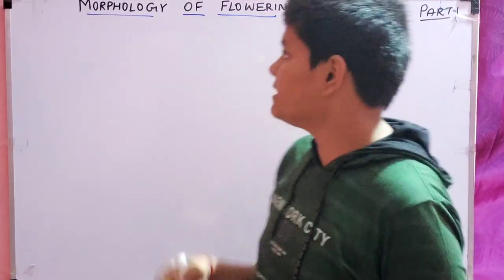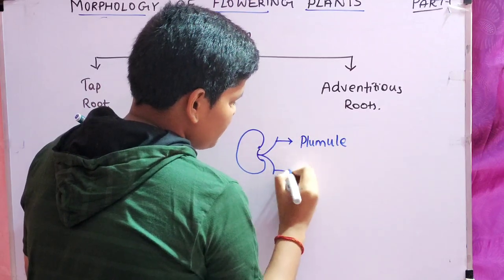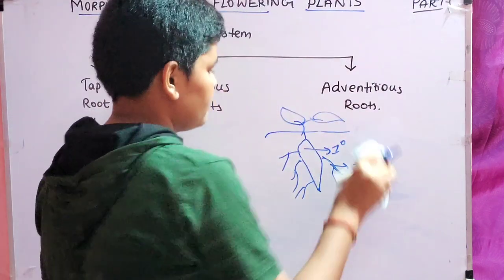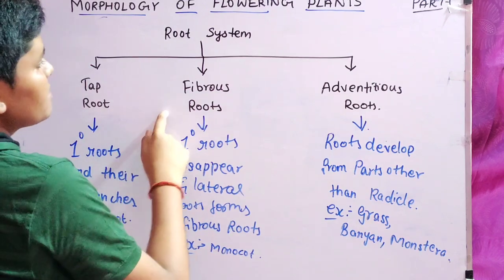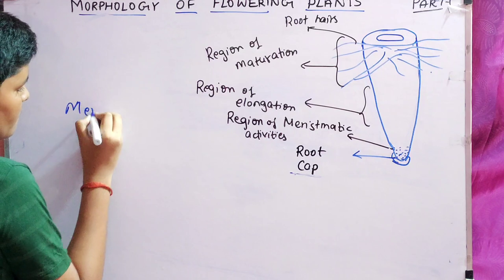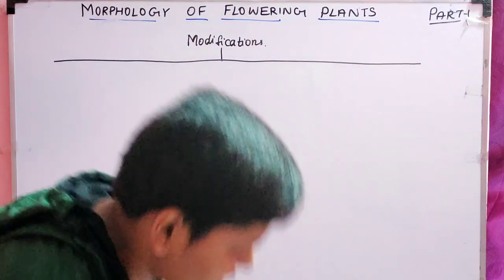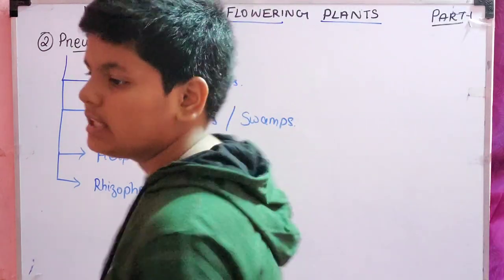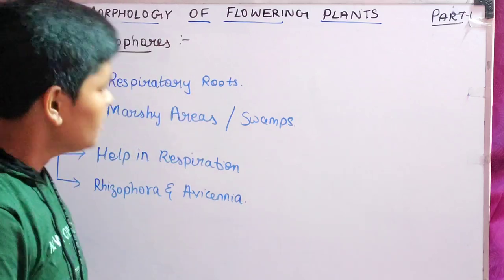Roots Modification | Morphology of Flowering plants | By Vaibhav e-Learning Academy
So Guys Here We are with another video I hope you Enjoyed it

Be sure to Subsribe ROAD TO 1K!
Current - 887